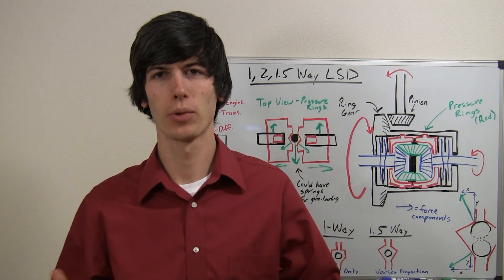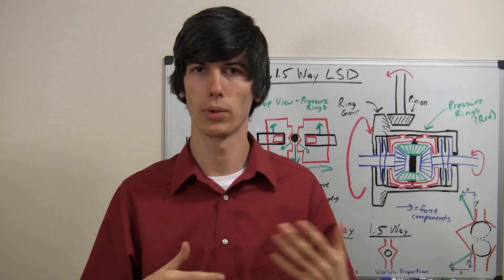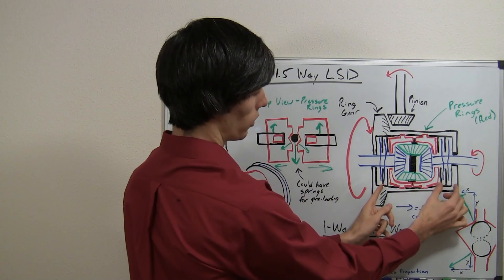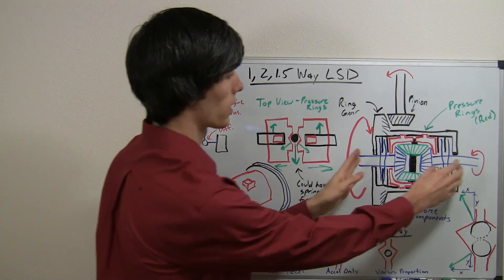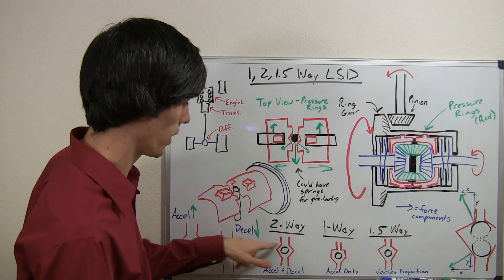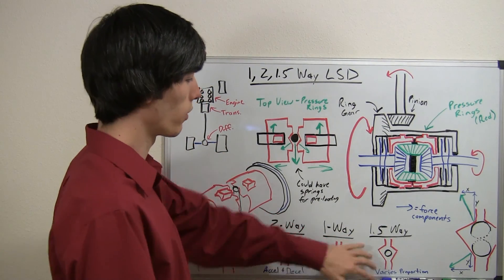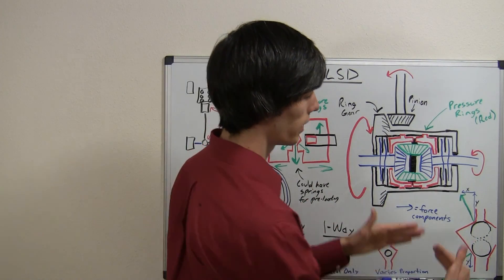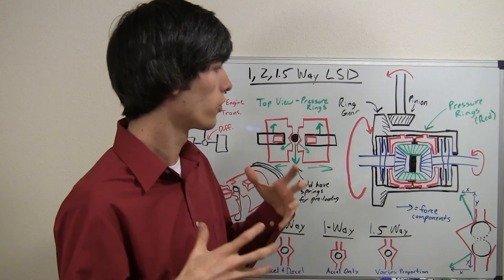1 Way - 2 Way - 1.5 Way LSD - Explained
What is the difference between 1 way, 2 way, and 1.5 way limited slip differentials? This video explains how a 1 way differential only provides differential lock up during acceleration. A 2 way provides torque transfer during acceleration and deceleration (engine braking, releasing the throttle), and a 1.5 is a mix of both.

NOTE: A 1.5 way LSD reduces the force that "locks" the differential together than if it were to be a 2 way LSD under deceleration. Having a 1.5 or 2.0 way reduces the likelihood of one tire from stopping (while one tire is still rotating) than a 1 way. If you're going around a corner while decelerating, a 1.5 way may be better over a 2 way, so that your tires still transfer some torque, but also allow for different wheel speeds so that one tire is not dragging or skipping.

IMPORTANT NOTE: The lockup created by the differential during braking is caused by engine braking. This occurs when the driver lifts off the throttle, and remains off the throttle. The locking force continues so long as the car is decelerating, while in gear. While in neutral and decelerating, the differential will act as an open differential, regardless if it is a 1 way, 1.5 way, or 2 way LSD.